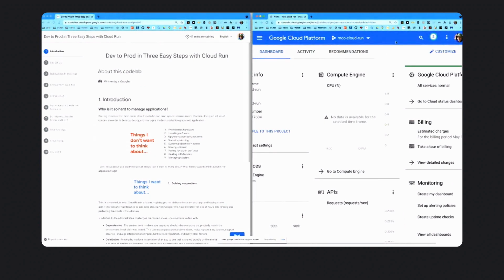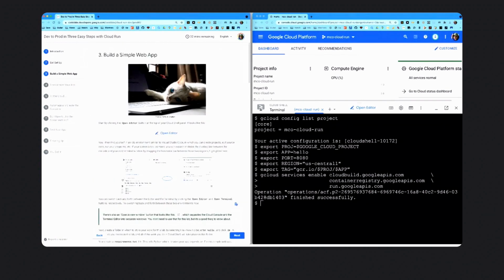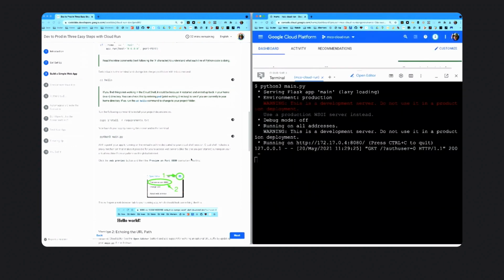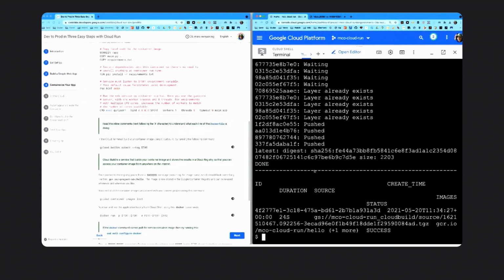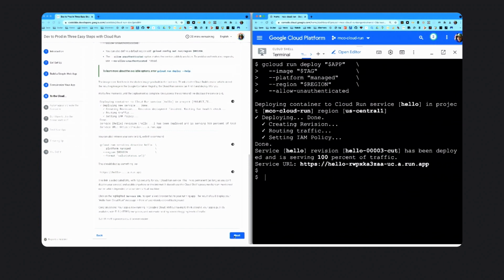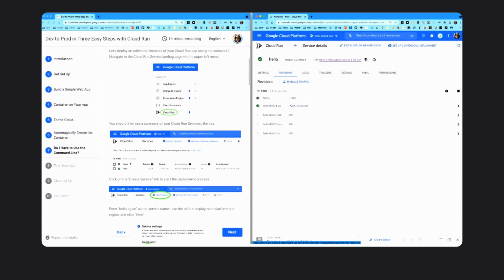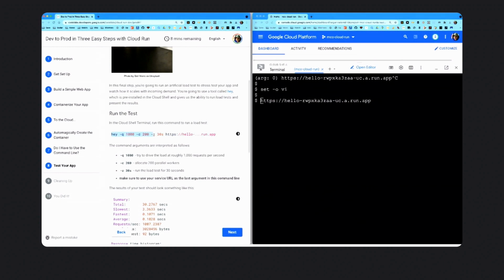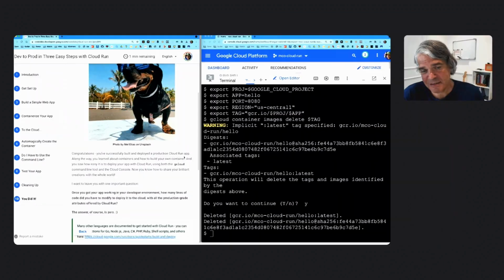Development to production in 3 easy steps with Google Cloud Run | Workshop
In this workshop, we run a simple web app in three ways: locally, in a docker container, and in Google Cloud. You'll see how easy it is to cross those boundaries without changing your code.

Speaker: Marc Cohen

product: Cloud - General; event: Google I/O 2021; fullname: Marc Cohen; re_ty: Livestream;